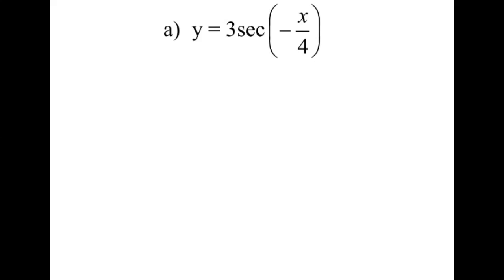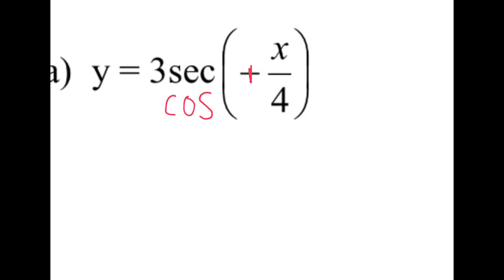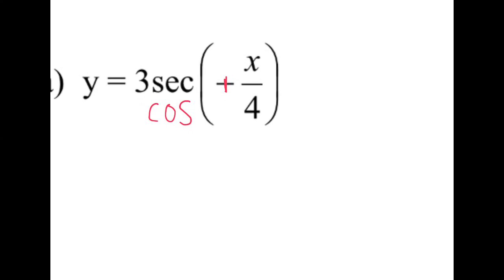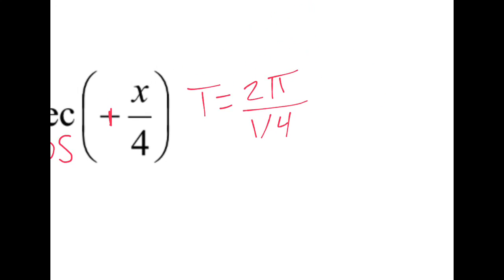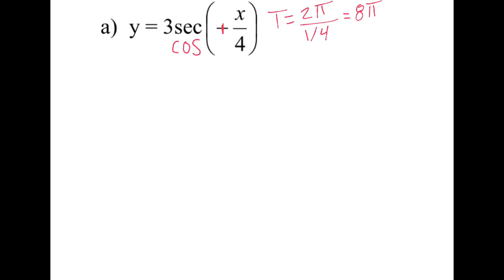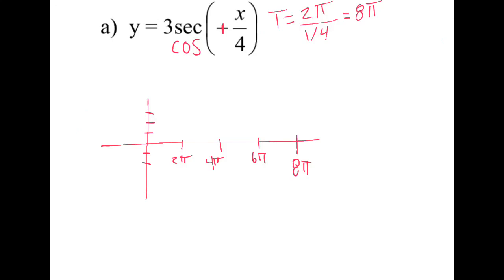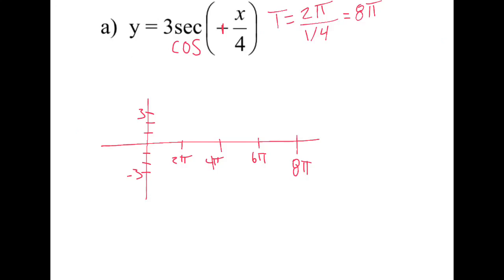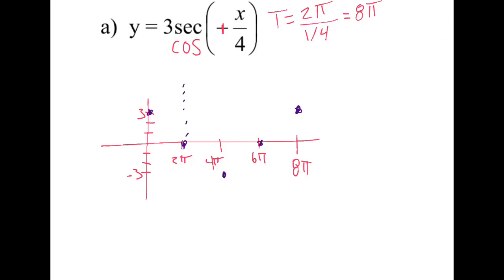HPC - U6 - Trig - Review - 6a